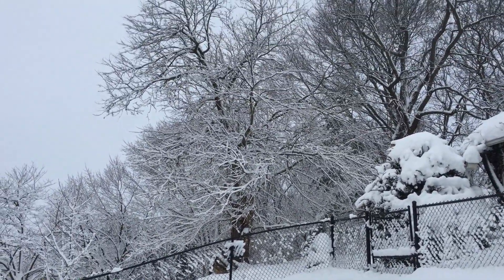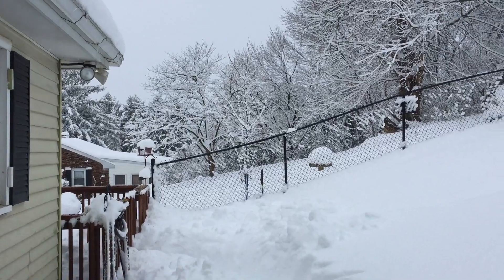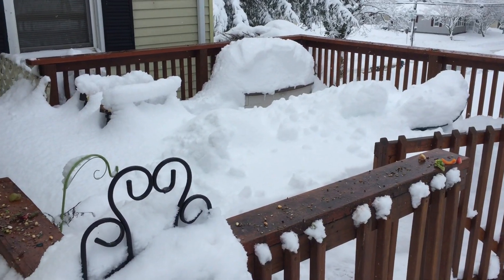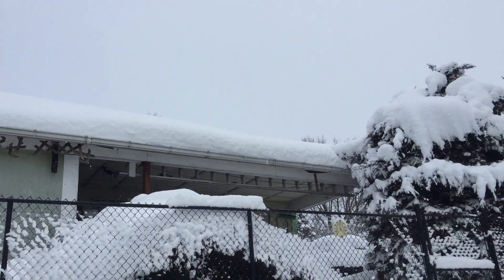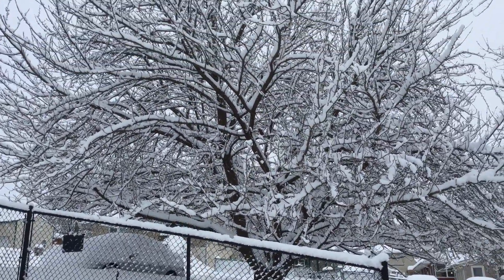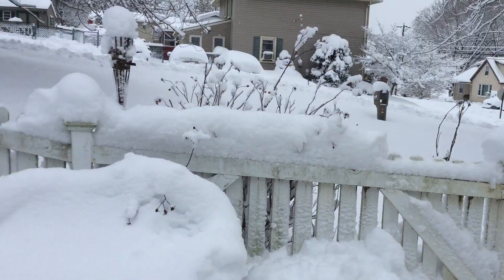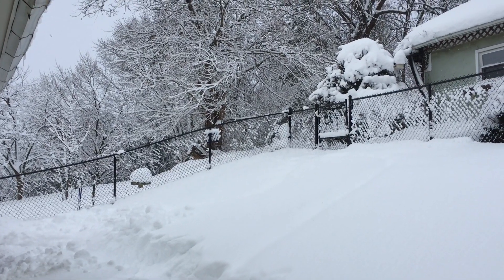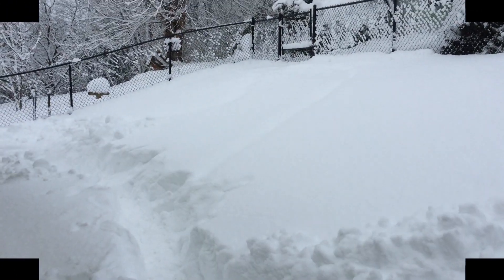Not a DIY But a Dig kind of Day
It's a digging kind of day. Been snowing for 3 days now. Just wanted to give you a look at all this snow. I hope you enjoy this video.